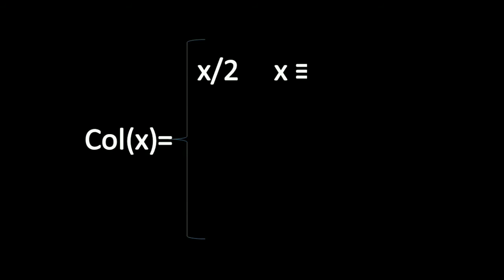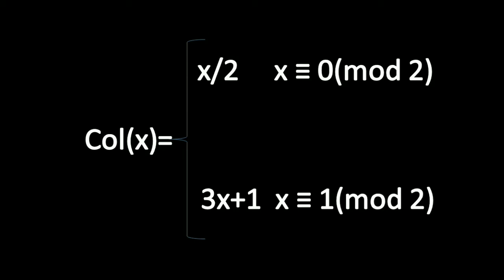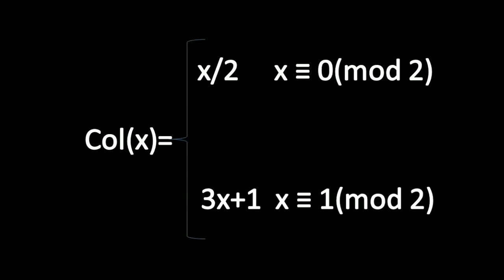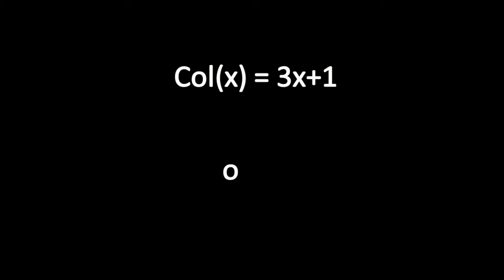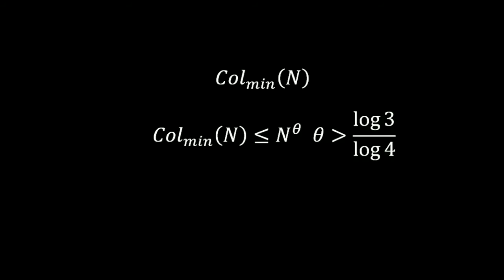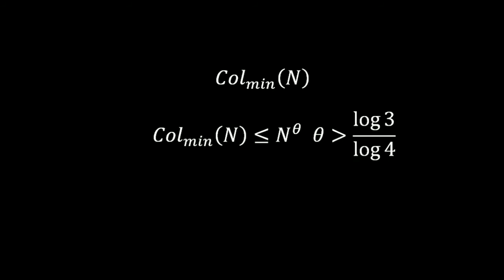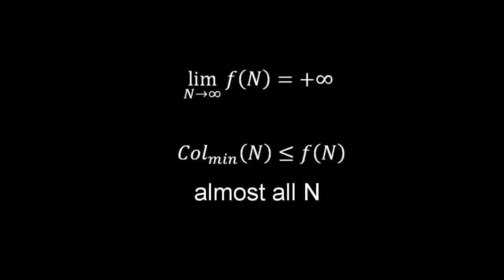Collatz conjecture , with supporting arguments | Is it proved ?